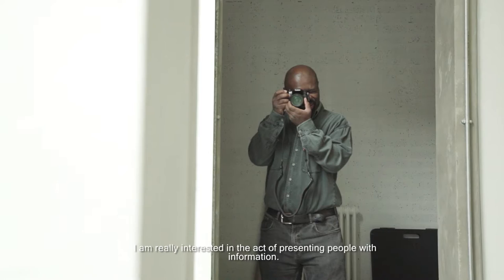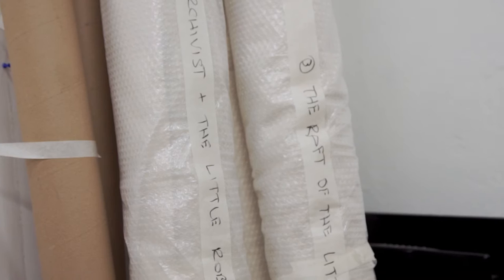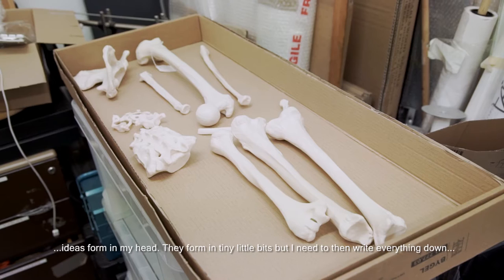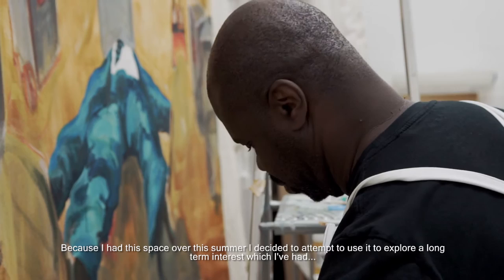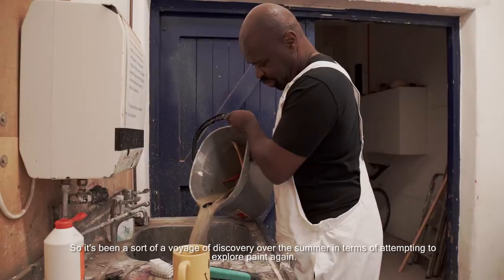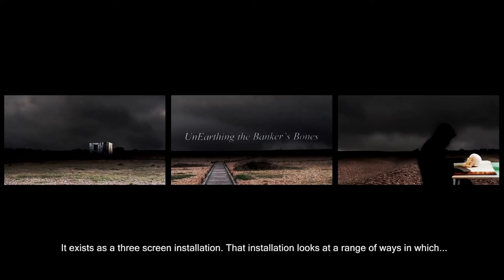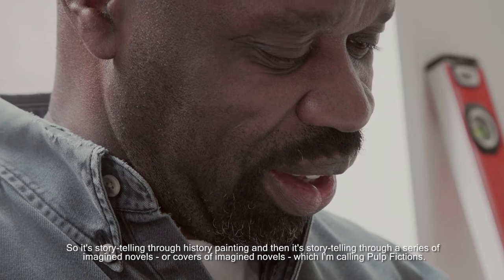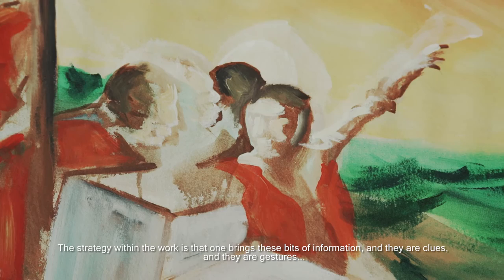Keith Piper: Unearthing the Banker's Bones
Artist Keith Piper discusses his solo exhibition 'Unearthing the Banker's Bones'. This major touring exhibition comprises three new large-scale works spanning installation, digital works and drawings that address current anxieties about the impacts of globalisation.